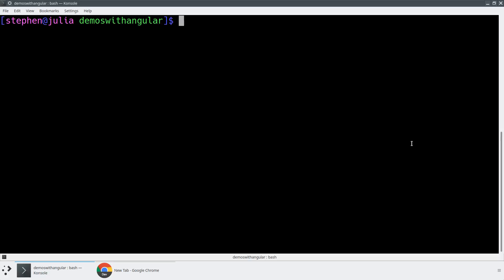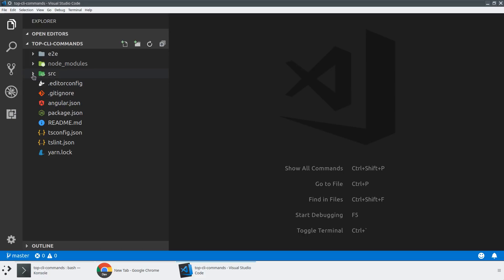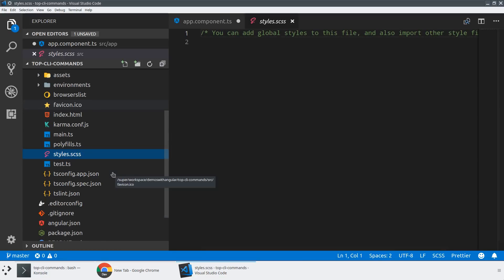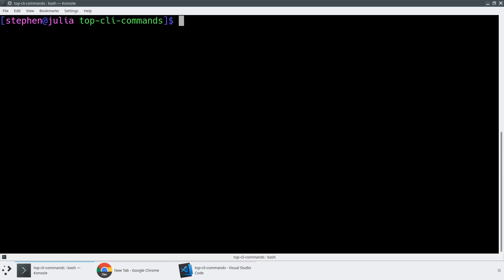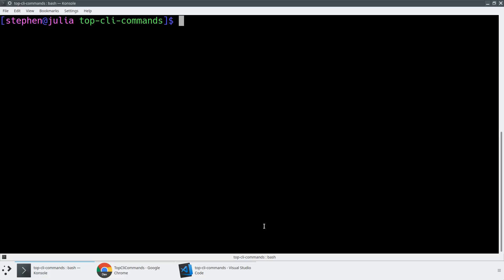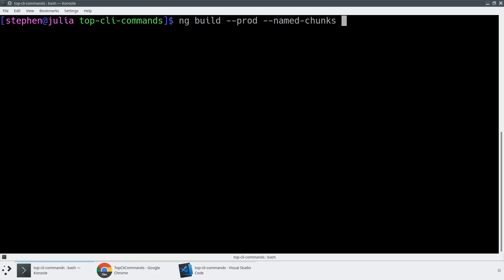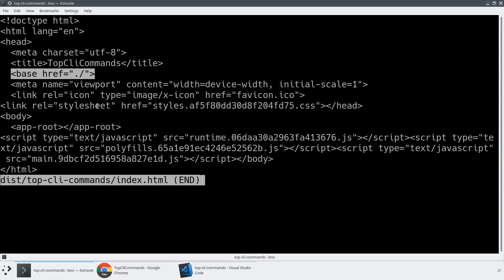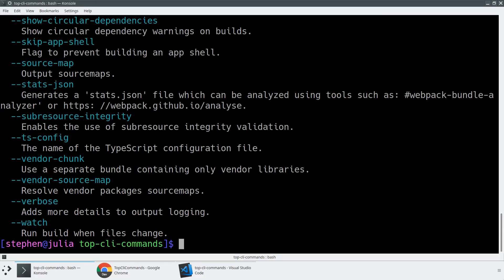Top Angular CLI Flags You Should Know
The Angular CLI is loved by many developers, but many developers only touch the surface of its power. There are lots of great flags to the CLI and I cover some of the most useful ones that developers should know about.

You can check out out the full list with:

ng new --help
ng serve --help
ng build --help